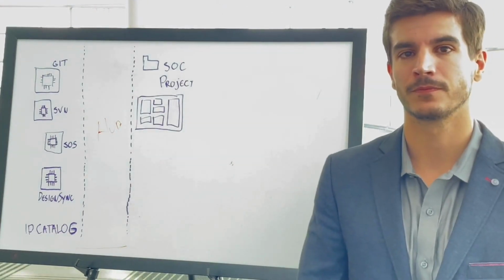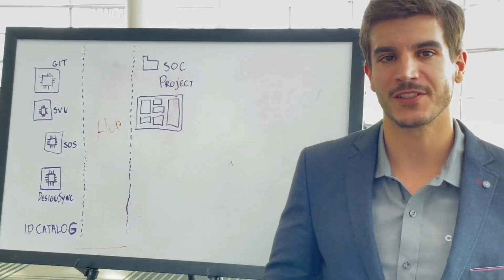Managing IP in Heterogeneous Designs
Increasing complexity and heterogeneity are creating huge challenges for tracking different versions of IP over the lifetime of chips. Pedro Pires, Applications Engineer, talks about the implications of IP reuse in a complex, multi-IP context, including how different standards and database formats can affect IP tracking, and why an interoperability layer is essential to tracking IP and support documentation throughout its lifecycle.

Cliosoft was acquired by Keysight Technologies in 2023.